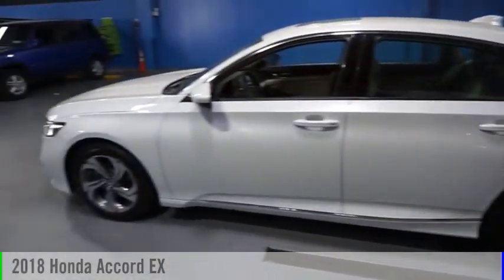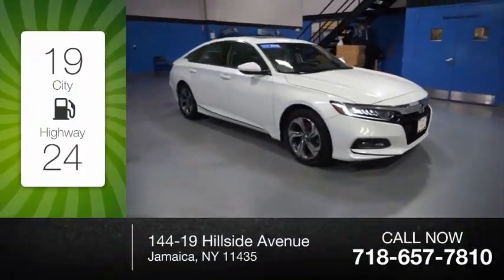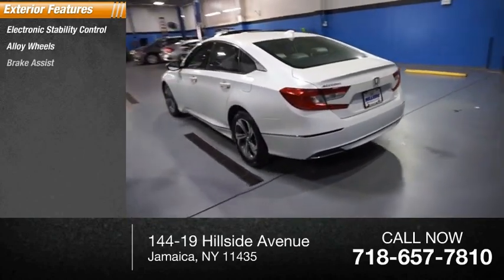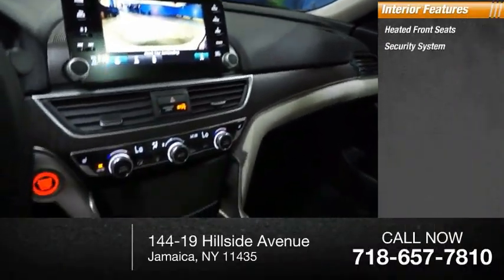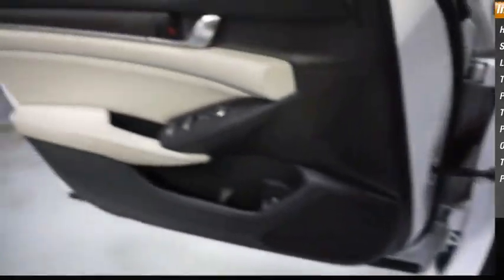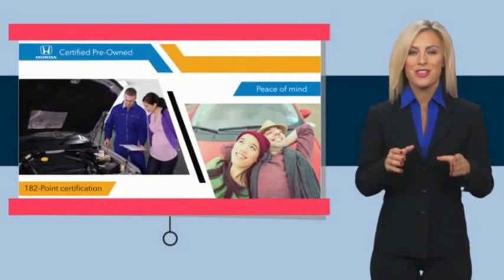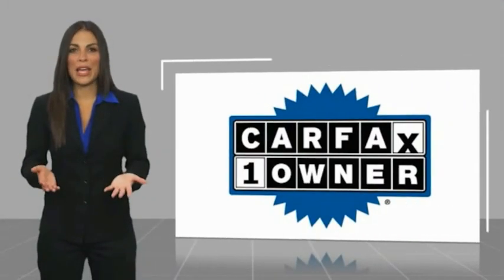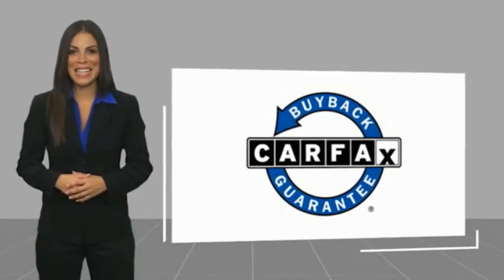2018 Honda Accord Jamaica NY U2510725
2018 Honda Accord EX

Hillside Honda
144-19 Hillside Avenue

NO HIDDEN DEALER FEES, NO FINANCING REQUIREMENTS, Hillside Honda To Go means you pay EXACTLY what you see! *HondaTrue Factory Certified with Warranty* Spotless! Best Conditioned Vehicles in the Market! Our aggressive NO FEE, market based pricing takes all the headache out of shopping! Clean CARFAX. CARFAX One-Owner.Passed 182 Point Inspection, New Brakes, New Tires, Recent Oil Service, White Glove Detailed.***INTERNET SPECIAL - MUST PRESENT AD AT TIME OF SALE. EXCLUDES ALL PRIOR OFFERS*** All Honda Certified Pre-Owned vehicles include: . 182 Point Inspection . 84 Month/100,000-mile (whichever comes first) Powertrain Limited Warranty from the vehicle's original in-service date . 12 months/12,000 miles (whichever comes first) non-powertrain warranty from the original warranty expiration date or from the Honda Certified purchase date. Warranty Deductible : $0 . Trip interruption protection . Vehicle History Report . Warranty is transferable . Roadside Assistance with Honda Care purchase . XM Satellite Radio 3 trial months of service All efforts are made to ensure each vehicle displayed is IN STOCK as well as AVAILABLE. Hillside Honda is not responsible for typographical errors.Awards: * JD Power Automotive Performance, Execution and Layout (APEAL) Study * ALG Residual Value Awards, Residual Value Awards * NACTOY 2018 North American Car of the Year * 2018 KBB.com Brand Image Awards * 2018 KBB.com 10 Most Awarded BrandsKelley Blue Book Brand Image Awards are based on the Brand Watch(tm) study from Kelley Blue Book Market Intelligence. Award calculated among non-luxury shoppers.  Kelley Blue Book is a registered trademark of Kelley Blue Book Co., Inc.